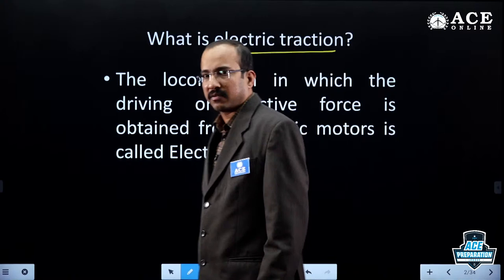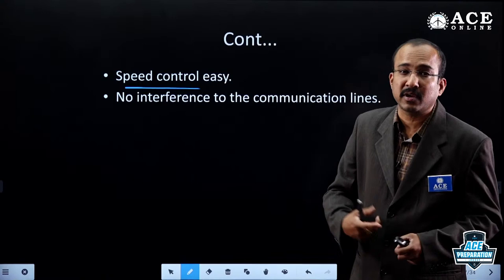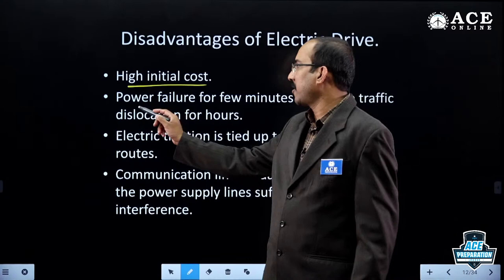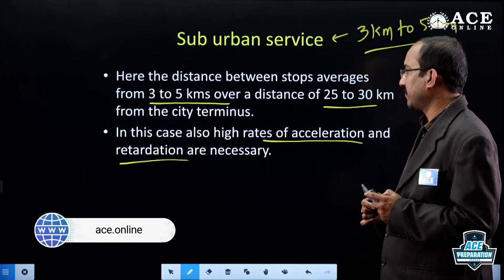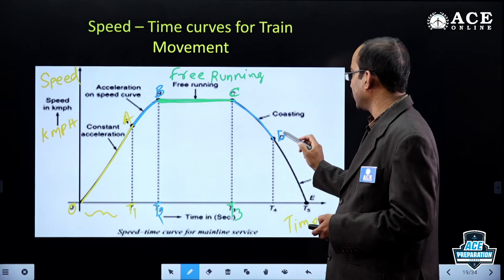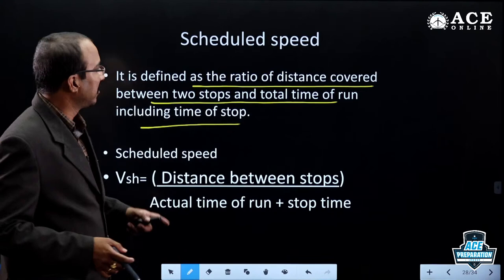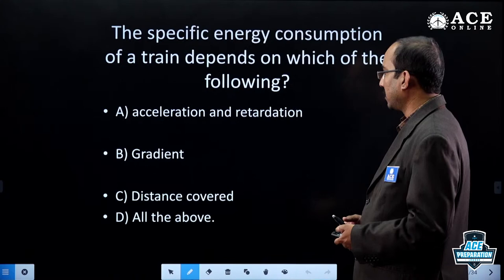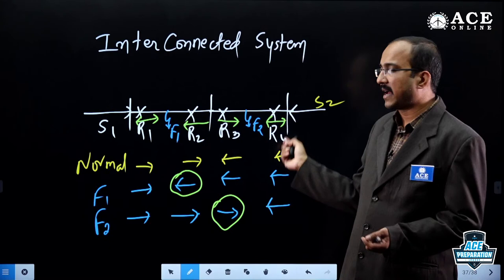KPTCL- 2022 | Traction - Power Systems | Mr. Krishna Reddy Sir | ACE Online Live